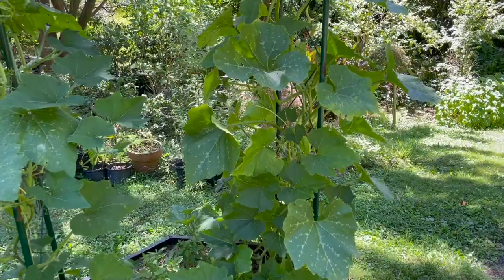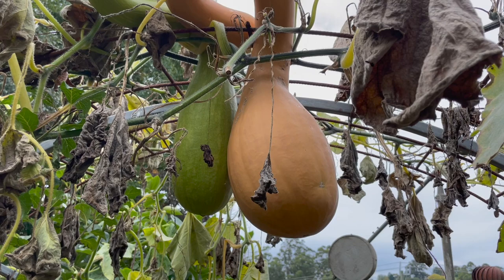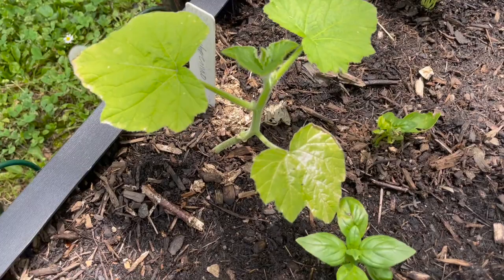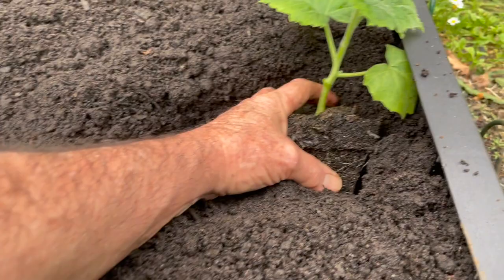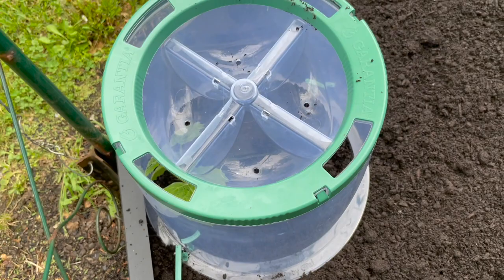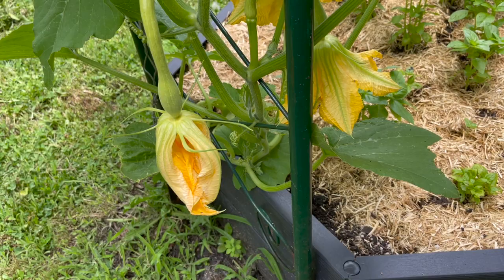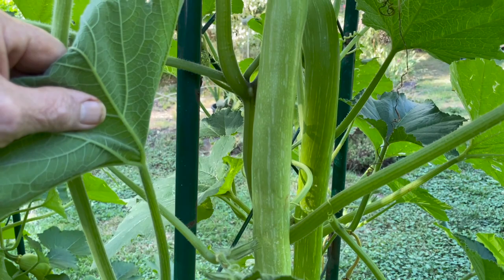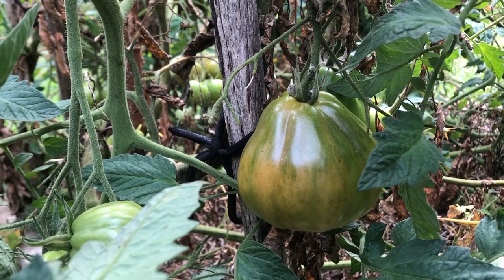How to grow Climbing Zucchini - Tromboncino Squash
A popular heirloom vegetable Zuchinni, Tromboncino Squash is easy to grow, and is a climbing variety so it takes up less room in the garden. Sometimes called the Crookneck Pumpkin, this is a variety suited to growing vertically.

This is a plant that presents us with 'traditional' type Zuchinnis as well as  a squash similar to butternut pumpkin. And this is is a cultivar of Cucurbita moschata which gave us the Butternut Squashes.

We look at how to grow harvest and use these wonderful vegetables.

Cut the fruit into 6 inch (15cm) lengths
Score the Trombochino with a sharp knife cutting 1/2 way through on an angle.

Marinate in olive oil, crushed garlic, salt and pepper adding herbs such as oregano, rosemary, mint, marjoram, basil to your own taste.

Rub the marinade into the fruit so it gets into the cuts made by the knife and leave for 10 - 15 mins
Add a little more olive oil and rub the marinade in again, leave for another 15 mins.
Use a grill or barbecue and place the fruits cut side down on a hot grill.
Sprinkle a little salt
Wait until the fruit begins to colour and the skin bubble a little, turn the fruit over and grill the other sides,
You want the fruit to be a just cooked, not soft.
It's ready to serve.